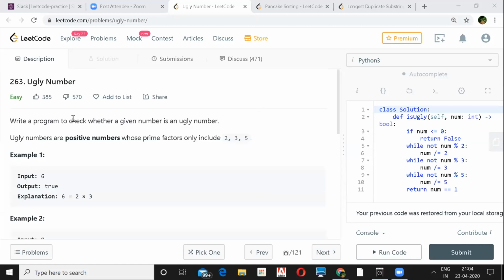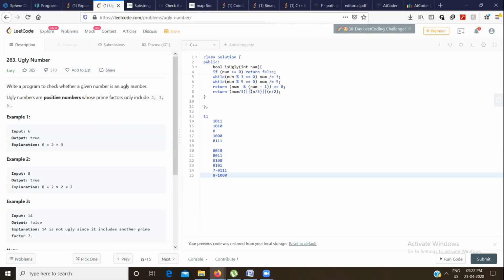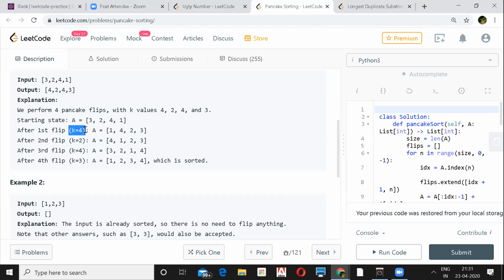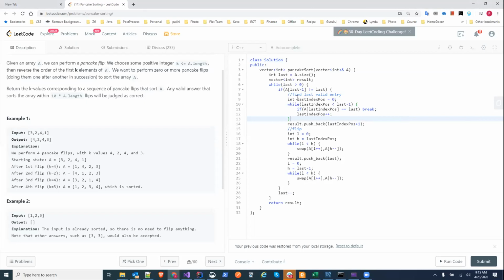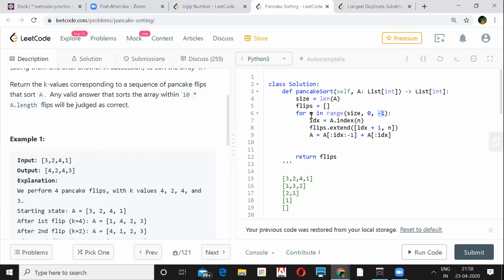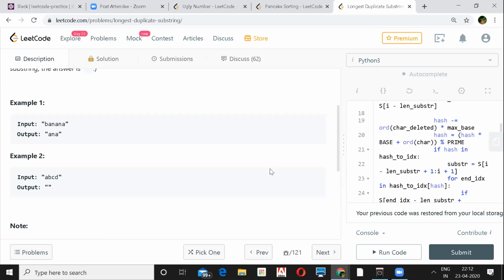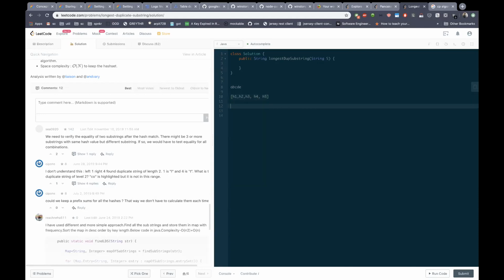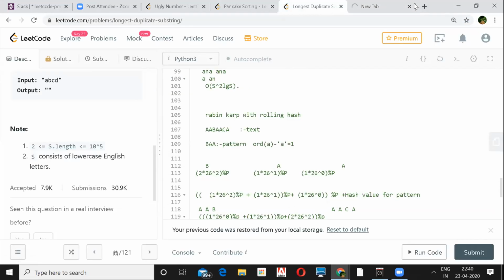Daily Coding Practice (Questions: 2020 04 22, Session: 2020 04 23)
Easy: [0263] Ugly Number (41%)